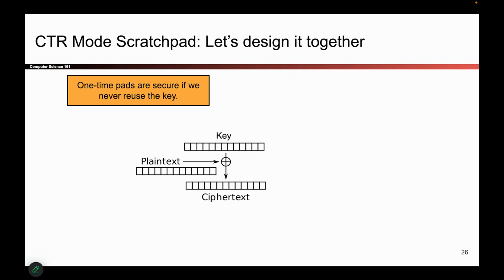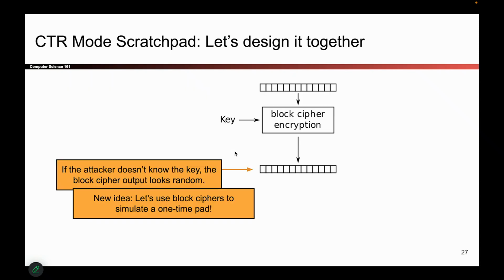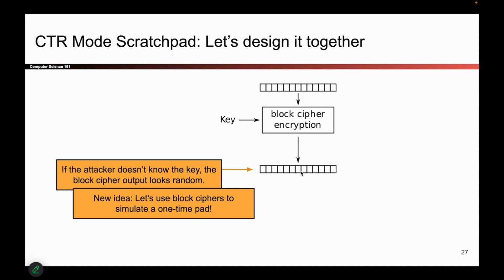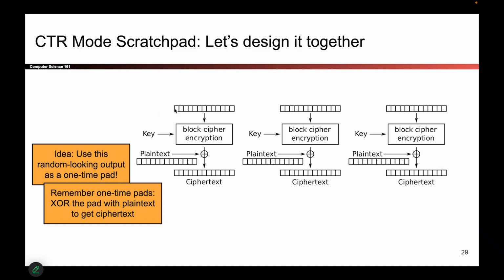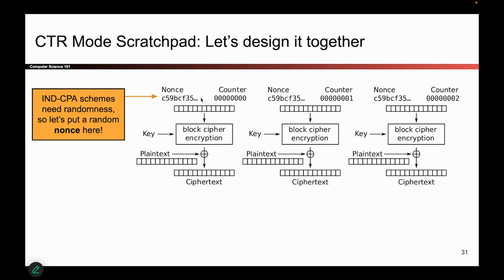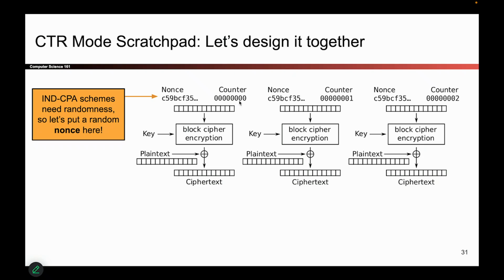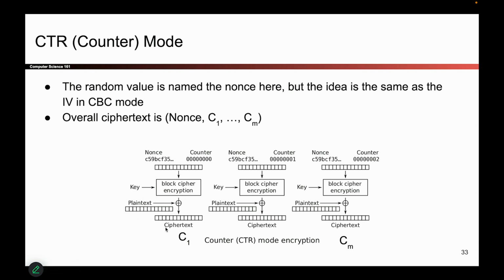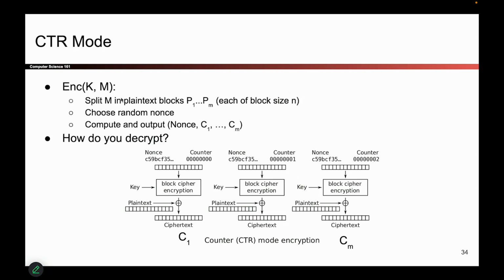[Cryptography3, Video 7] CTR Design